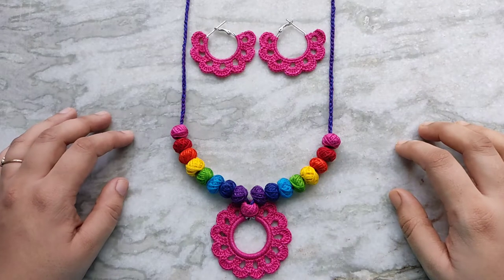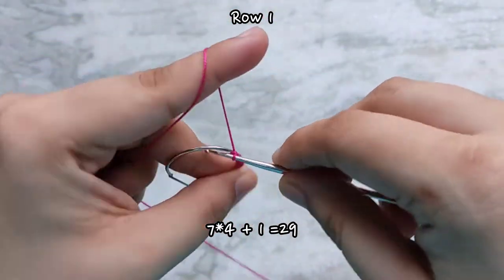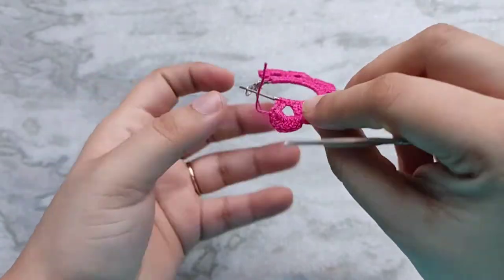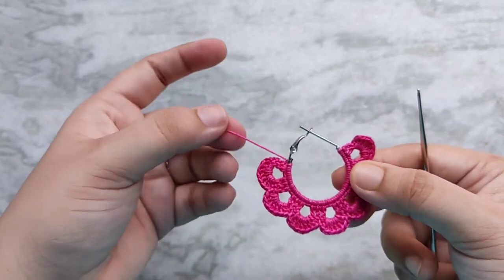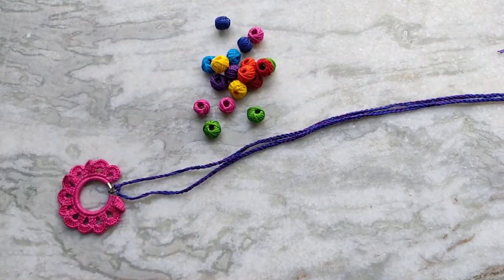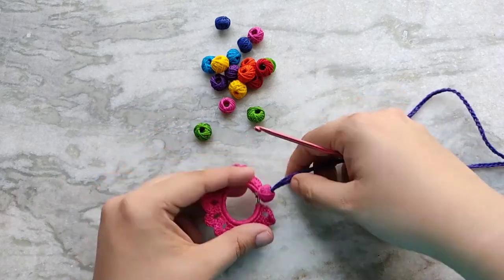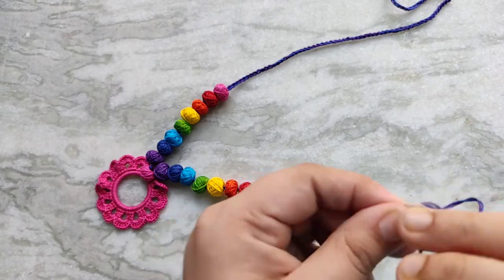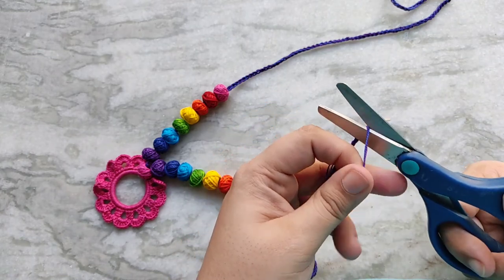Easy Crochet Jewellery Set || Crochet Necklace and Earrings Set Beginner-Friendly Tutorial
Please DM me your recreations! It makes my day💕💕.